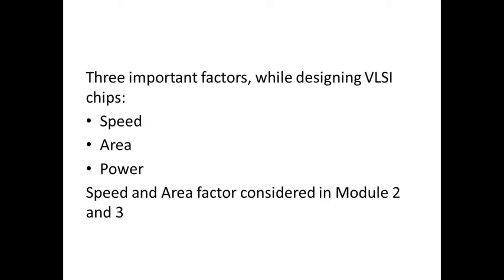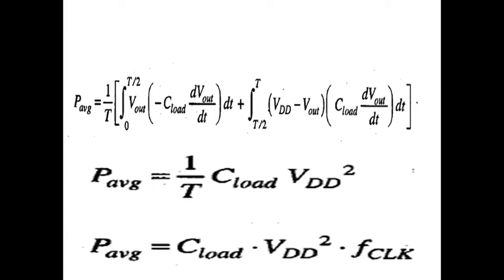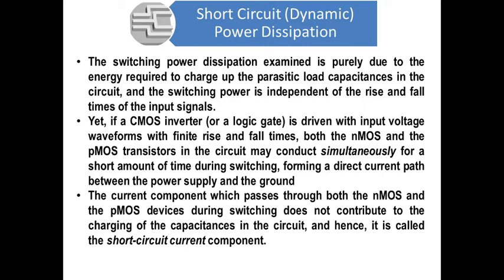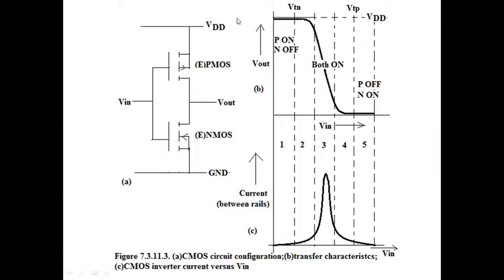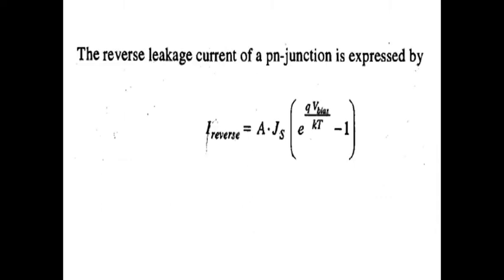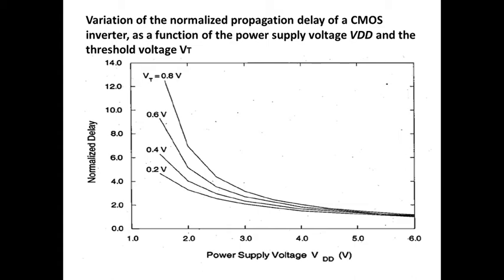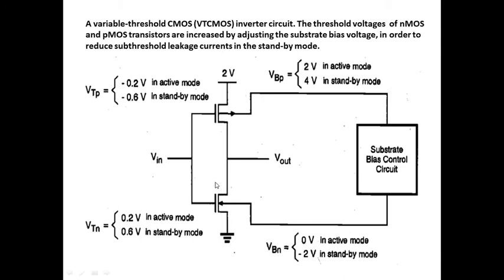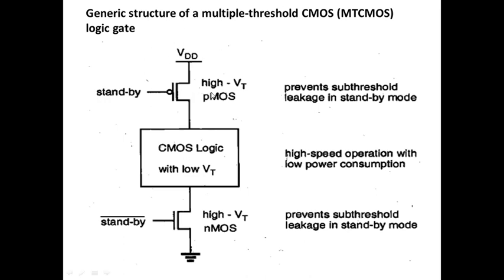Module 6 2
Sources of power dissipation in CMOS